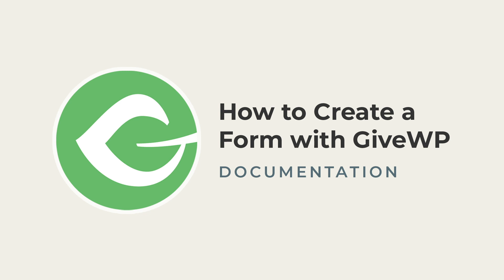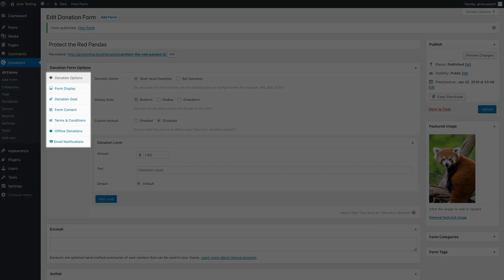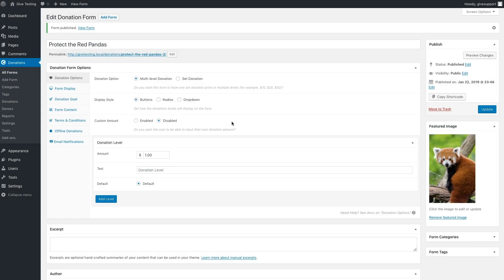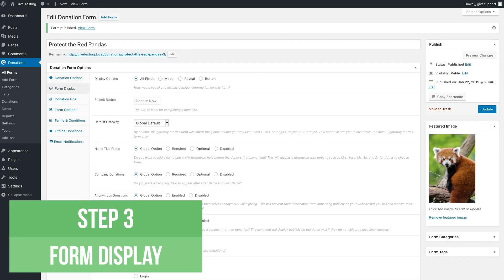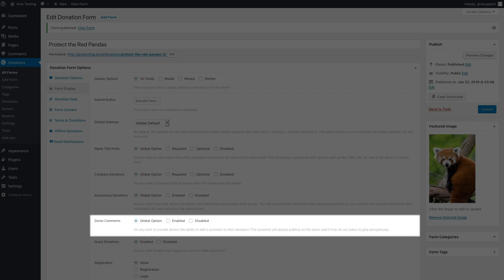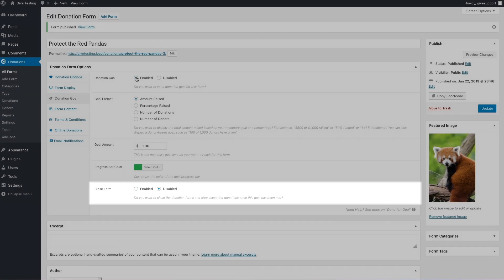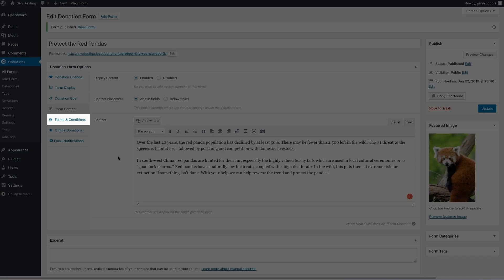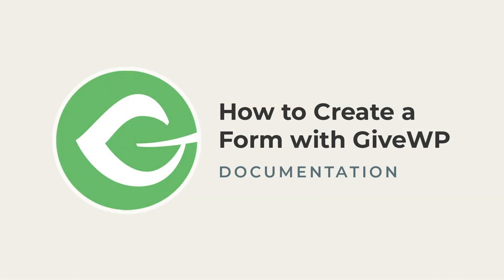How to Create a Donation Form in WordPress with GiveWP